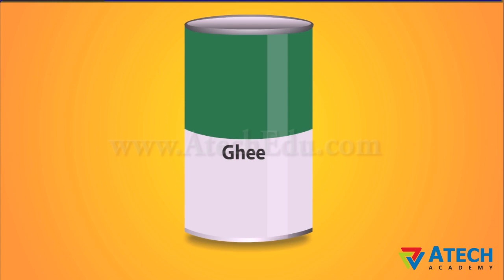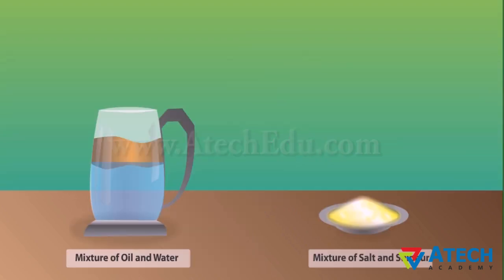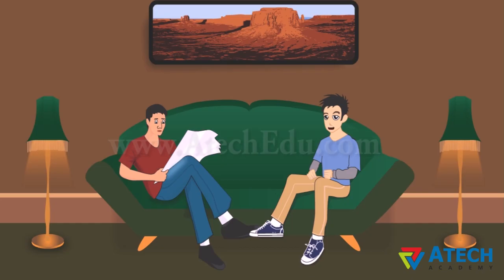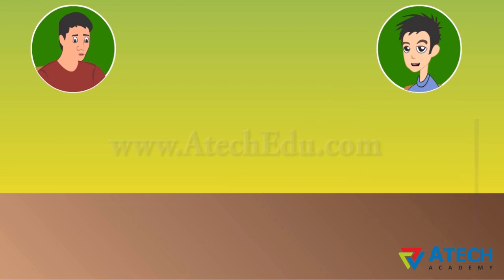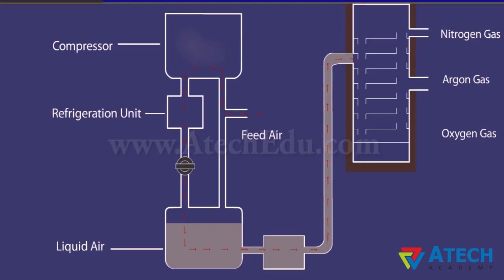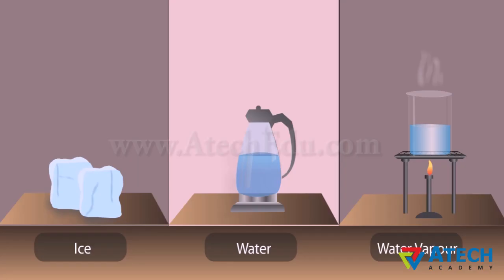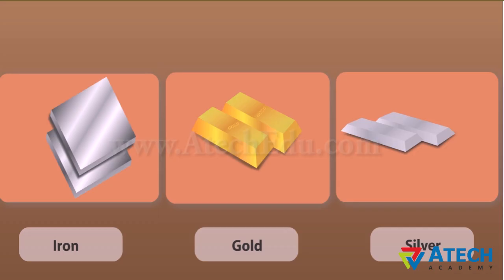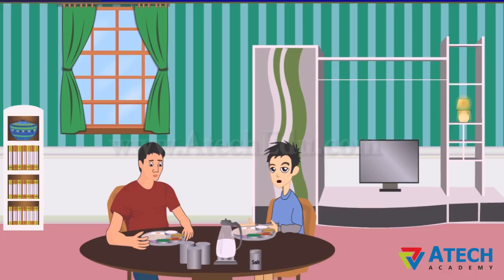Is Matter Around us Pure NCERT Solutions for Class 9th Science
Everything in our environment is formed of matter. For instance, wood, paper, and even humans are formed of matter. All matter in our environment is not pure.

8th | 9th | 10th |  MATHS | SCIENCE